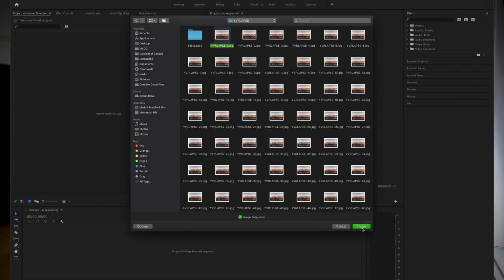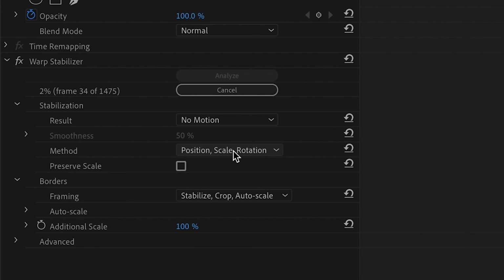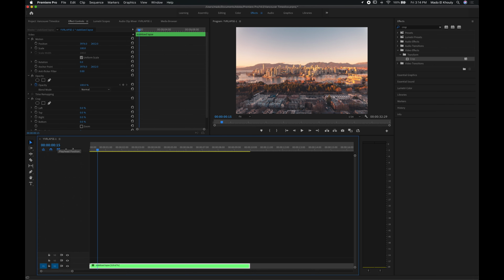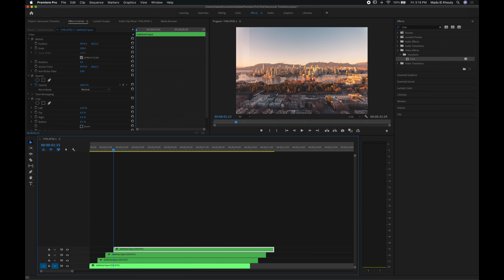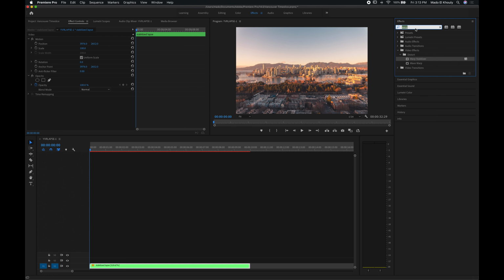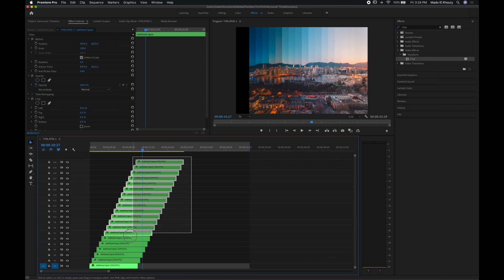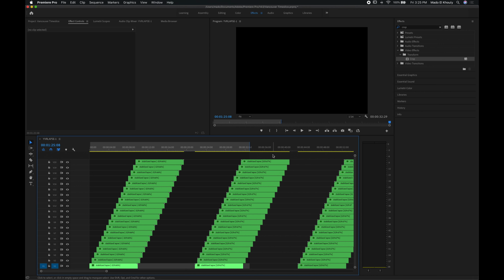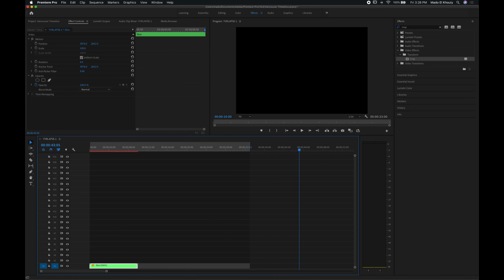Tutorial - How to create a Timeslice in Premiere Pro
In this tutorial, I'll be going over a step by step process on how to edit and create a timeslice video using Adobe Premiere Pro.

This is a fun tutorial. One of my favourite techniques to showcase a holy- grail time-lapse sunrise/sunset. Follow these steps, and you'll be able to easily create a timeslice.

My camera setup:
Sony A7R3
Sigma 20mm F1.4 ART
Sony 50mm F1.8

Some of the links used in the description directs you to Amazon.

Much love to those that read my captions.